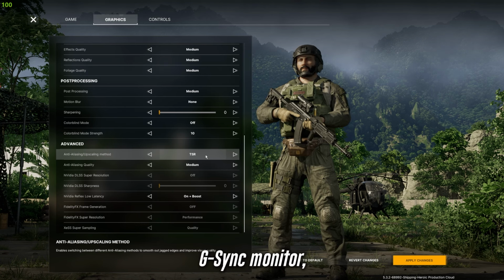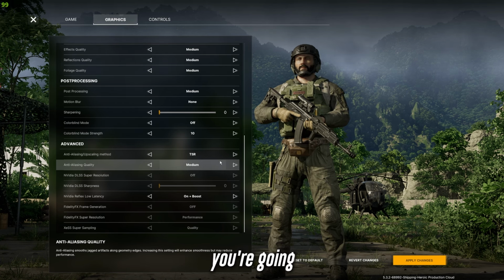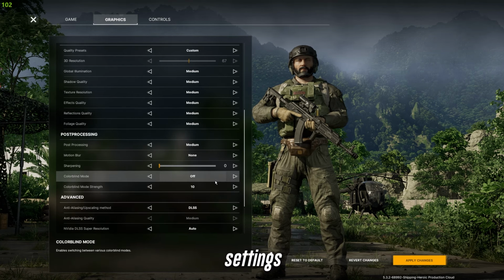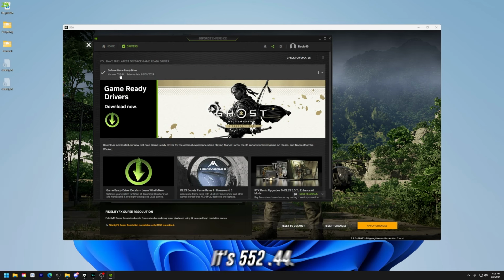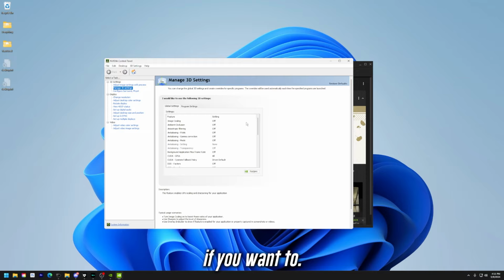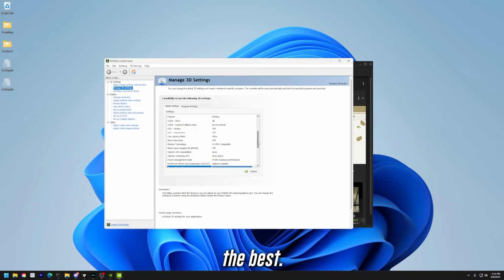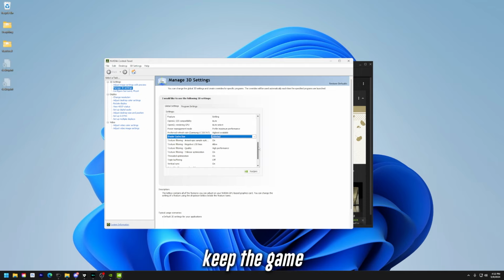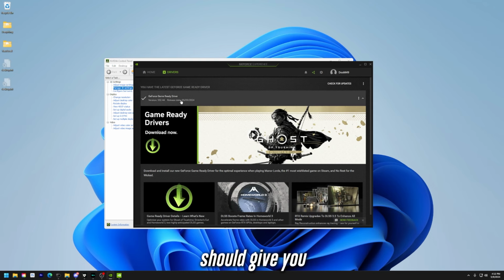Ultimate Gray Zone Fix: *NEW* Update Boost FPS & Stop Crashes on High-End PCs!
How to fix Gray Zone Warfare game. Struggling with crashes and low FPS in Gray Zone despite your high-end rig? Join Doom49 as he unveils the ultimate settings guide to smooth out your gameplay. Discover the secret to stable FPS and flawless performance with our early access insights. Say goodbye to darkened scenes and stuttering issues. Dive into the details of anti-aliasing, field of view adjustments, and the TSR upscaling method. Don’t let technical troubles hold you back – get the fixes now and enjoy Gray Zone to the fullest!

How to fix Gray Zone crashes
Best settings for Gray Zone on PC
Gray Zone high FPS settings guide
Gray Zone early access performance tweaks
Optimizing Gray Zone Warfare